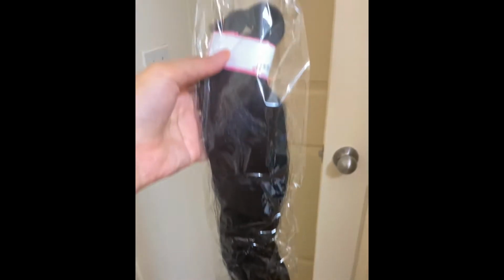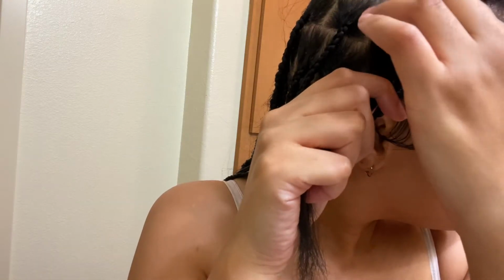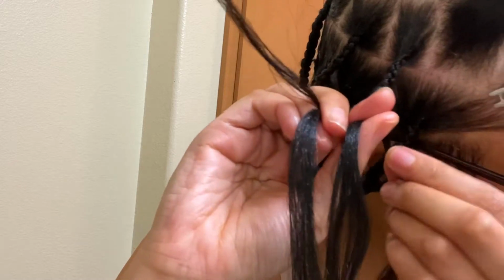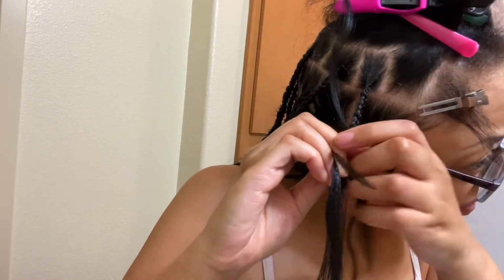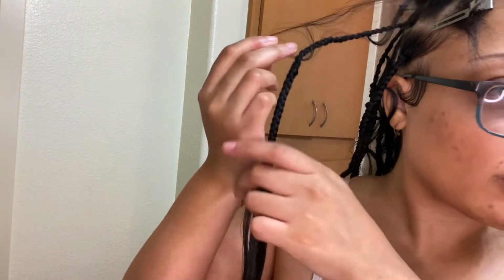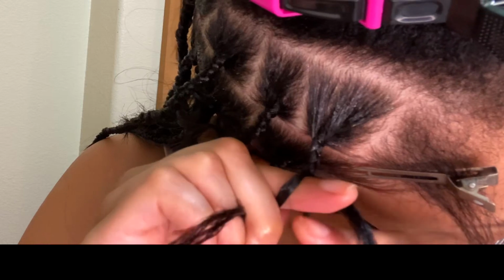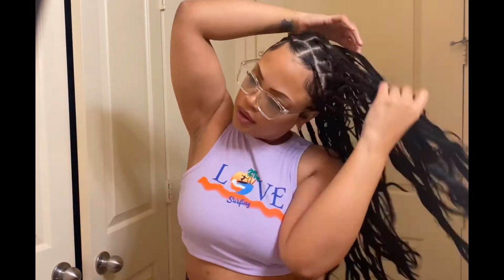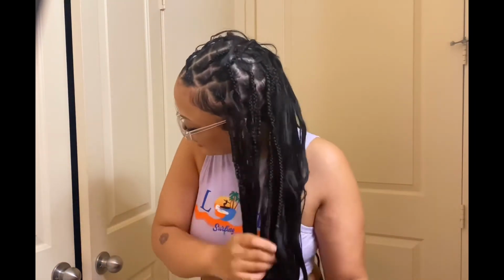EASIEST BOHEMIAN GODDESS KNOTLESS BRAIDS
Braiding Hair,Pre Stretched Braiding Hair 30 Inch,8 Packs Omber Braiding Hair Synthetic For Making Box Braids Crochet Hair (1B)

Mayde Beauty Bloom Bundle Weave LOOSE DEEP 30" (1B)

Gummy Hair Styling Wax, 5 Fl Oz ( Package may vary)

Business:megskyy88@gmail